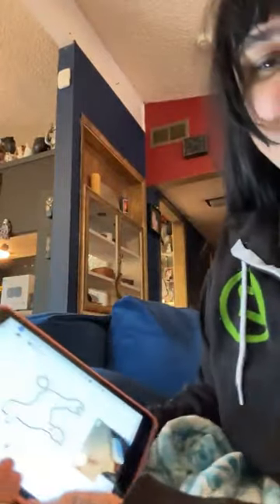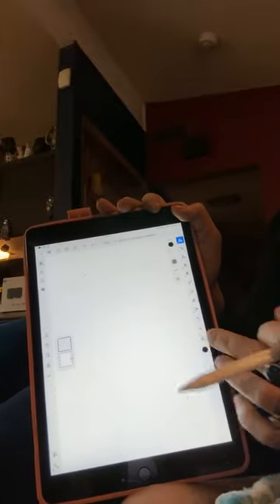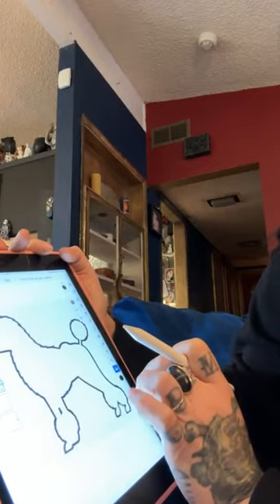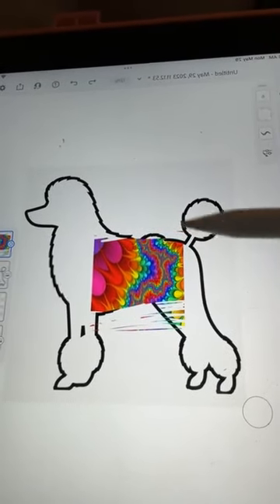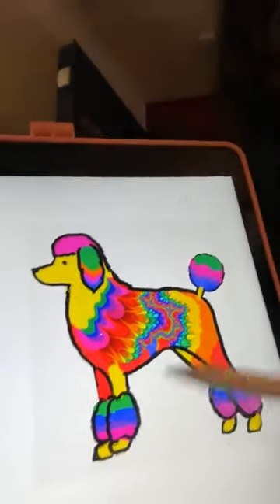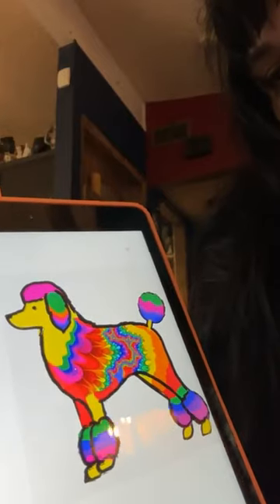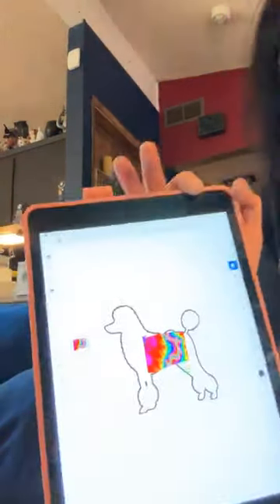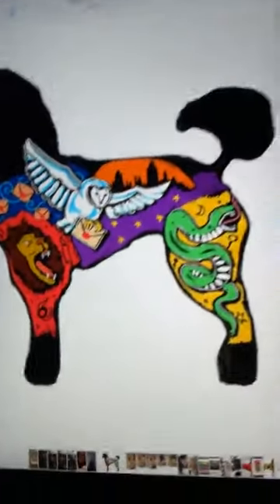Rainbow Dog Creative Grooming Live Demo by Lauren Piston | Designer Concept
Welcome to our Rainbow Dog Creative Pet Grooming Live Demo by Lauren Piston! 🐾  - Designer Concept.
In this video, experience the captivating fusion of art and grooming with Lauren Piston's innovative concept for rainbow dog creative pet grooming design.